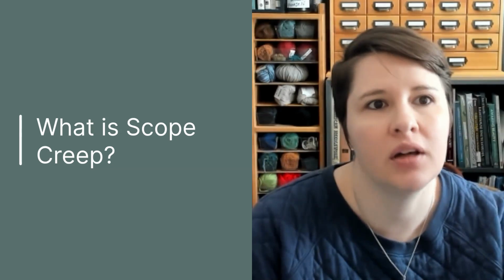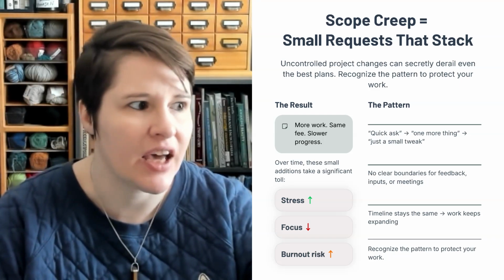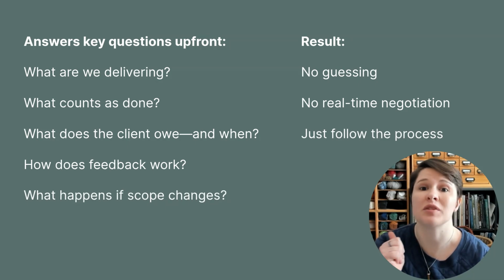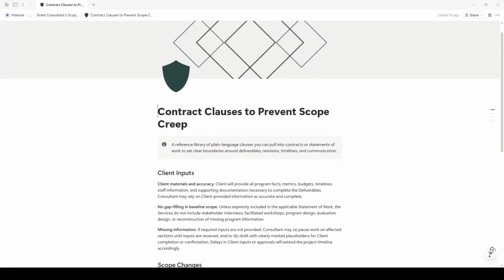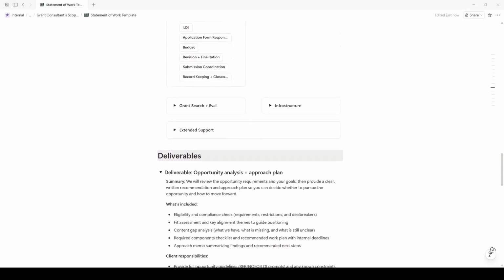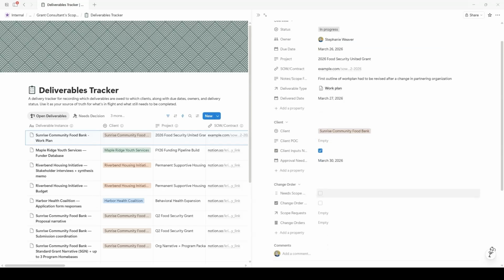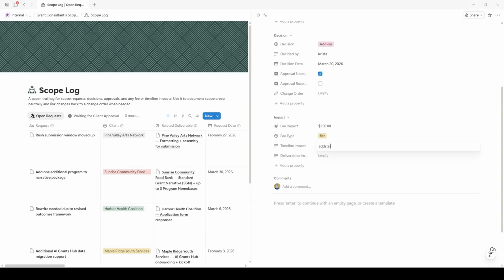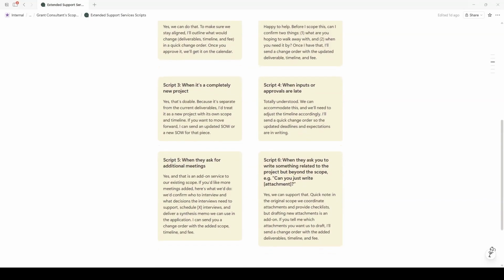Manage Your Client Work Using Notion | Scope of Work System and Generator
If you’re using Notion for client work but your projects keep expanding, your timelines stay fixed, and your fees don’t increase… this video is for you.

Scope creep isn’t a boundaries problem. It’s a process problem.

In this video, I walk through the Scope of Work Generator we built inside Notion to help grant writers, consultants, and other nonprofit service providers:

- Define deliverables clearly
- Track work across projects
- Manage scope changes without awkward conversations
- Stop doing extra work for free

This system turns unclear, expanding projects into structured, trackable, and billable work.
Even if you aren't working with nonprofits like us, Notion allows for complete customization, so this can truly be valuable for anyone charging for client-based services.

→ Why scope creep happens (and why it’s not about bad clients)
→ Why “just set boundaries” doesn’t actually work
→ How to operationalize your process inside Notion
→ How to stop real-time negotiation with clients

00:21 What is Scope Creep?
02:38 It's Not About Bad Clients
04:25 The Scope of Work Generator, Built Using Notion
05:54 Tool 1: Contract Clauses
06:27 Tool 2: Deliverables Library
07:37 Tool 3: Statement of Work Template
08:43 Tool 4: Deliverables Tracker
10:31 Tool 5: Scope Log
12:18 Tool 6: Change Order Template
13:20 Tool 7: Support Services Scripts

Inside the Notion Scope of Work System
This walkthrough includes:
→ Contract clauses (clear expectations)
→ Deliverables library (defined services + “done” criteria)
→ Statement of work template (repeatable agreements)
→ Deliverables tracker (project execution)
→ Scope log (track scope creep early)
→ Change order template (formalize changes)
→ Support scripts (respond without overcommitting)

- Grant writers managing multiple clients
- Nonprofit consultants juggling stakeholders and feedback
- Freelancers using Notion for project management
- Anyone tired of “just one more thing” turning into unpaid work

Key Takeaway
When your scope is clear:
→ your work gets easier
→ your time is protected
→ your pricing holds

HELPFUL LINKS

Grant Writing Made Easy (learn foundational/basic or advanced grant writing skills)